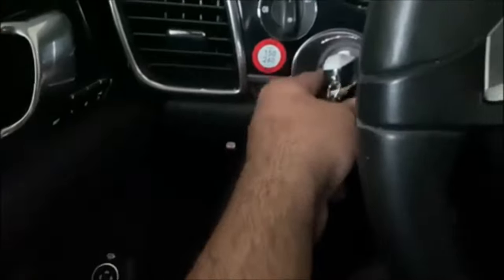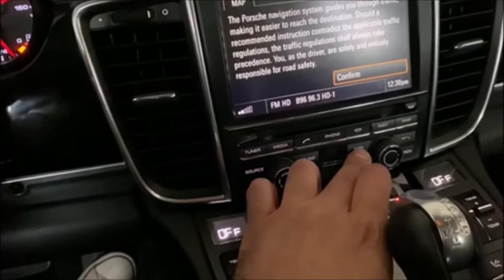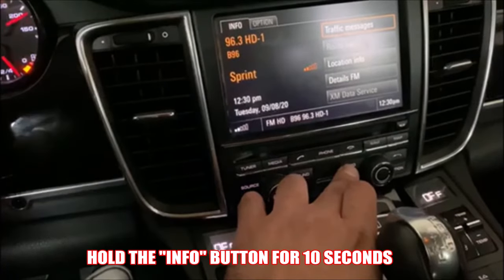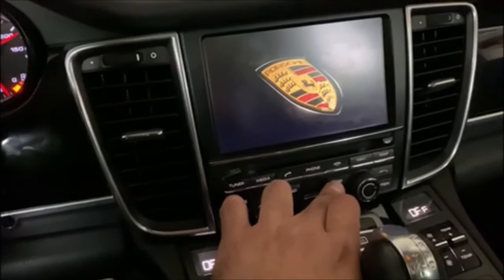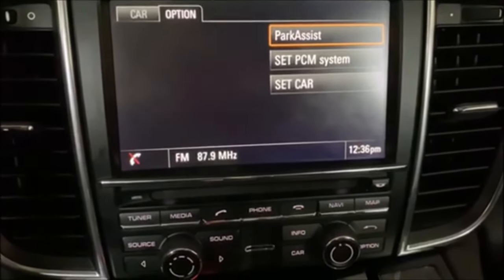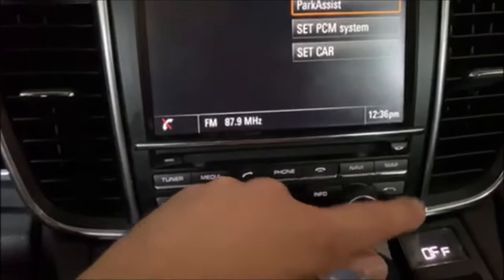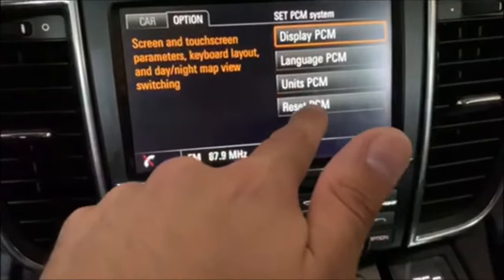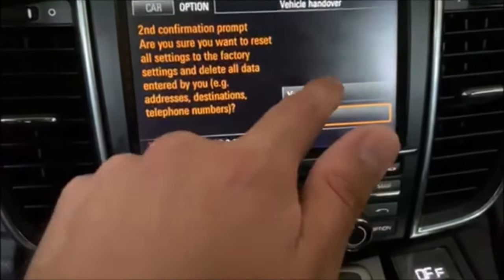Porsche PCM Radio Reset | FIX Common ISSUES !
Porsche PCM Radio Reset FIx issues How to reset Porsche PCM Radio Easy FIX Boot fix. This is the reset procedure if your having issues with the PCM turning on and off or just simply want to do a factory reset before selling your vehicle. (vehicle handover)

Follow on Instagram @themvgarage